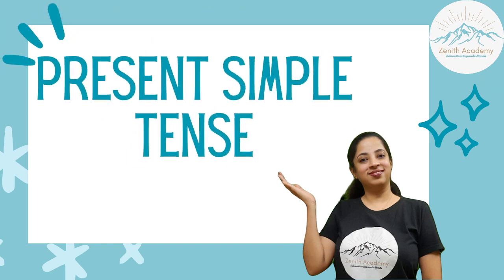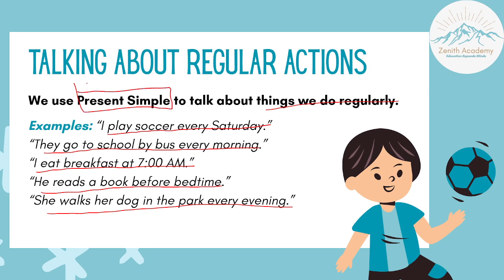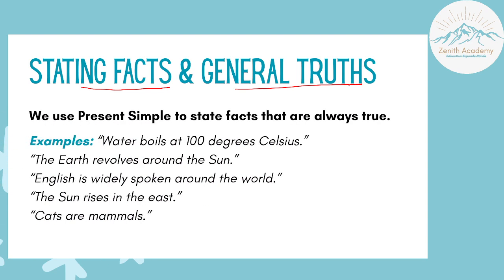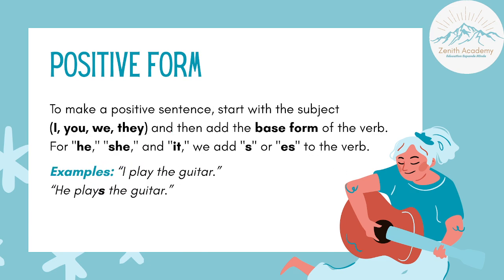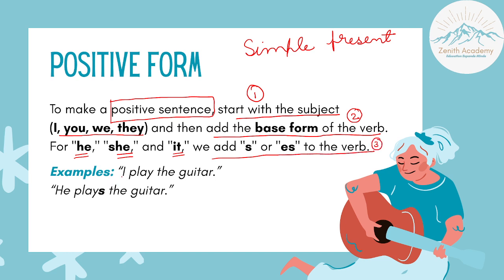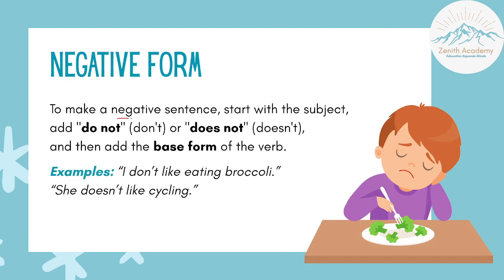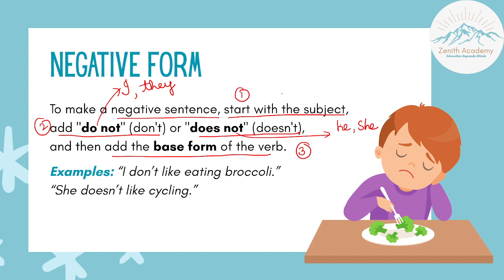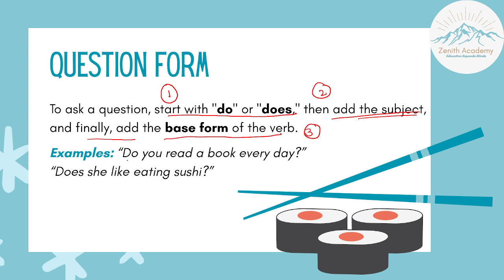Simple Present Tense || "Unlock Fluent English: Demystifying Simple Present Tense! 🚀 GrammarHacks"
Join Shagufta Jaipury Ma'am in this concise YouTube video as she simplifies the nuances of the simple present tense, making grammar easy to grasp and apply in everyday communication. Enhance your language skills with her expert guidance and engaging explanations.